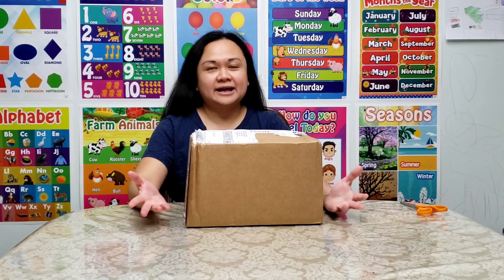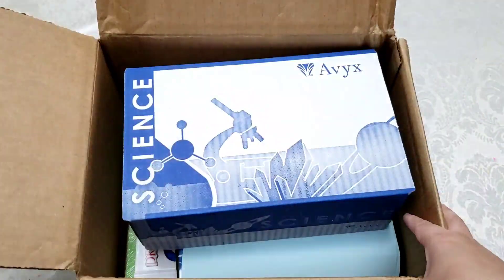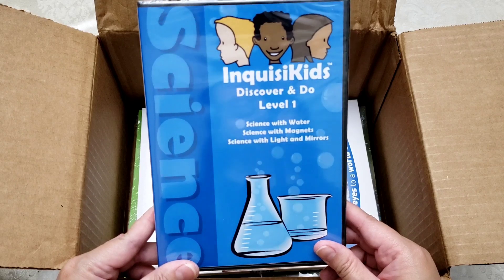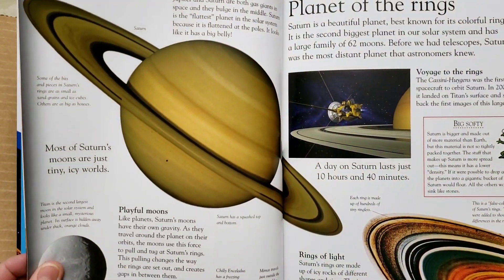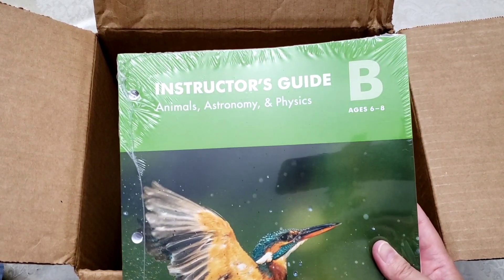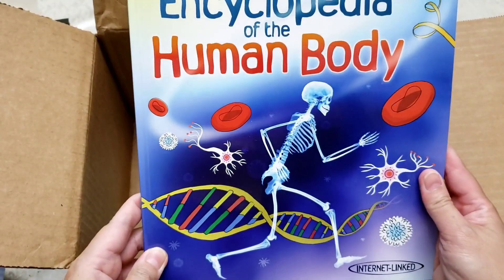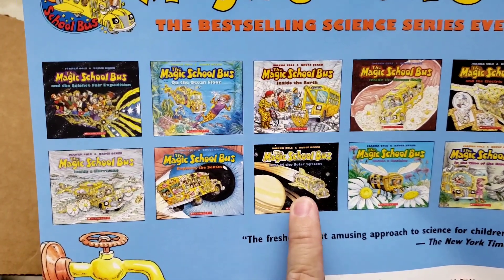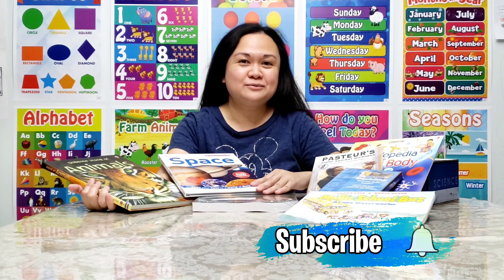First Grade Homeschool Science Curriculum by BOOKSHARK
For today's video I'm going to unbox our Homeschool Science curriculum for First Grade. This package is from Bookshark. Our First Grade Homeschool Science Curriculum by Bookshark is for Cal. I can still include Cam during the read aloud and lessons. It's a 4-day schedule curriculum. All the books you need are included and it comes with a teacher's guide. It also has the supply kit for some of the materials needed for experiments.I chose Level B because it includes Astronomy which Cal is interested in. This Level is for ages 6-8 years old.

I'm so excited to give this science curriculum a try. I will give you an update in a few months on how we are liking this curriculum. You can also checkout the Bookshark website on this